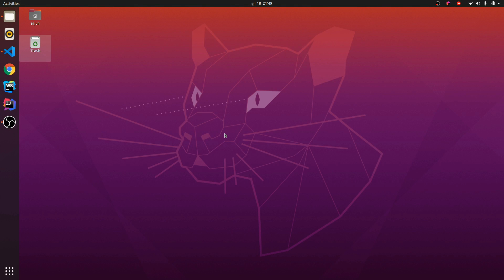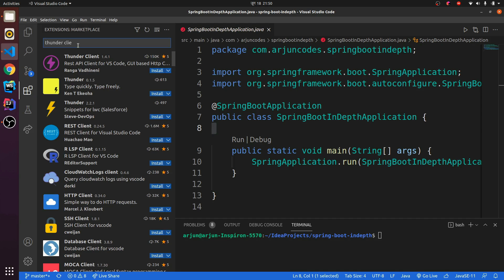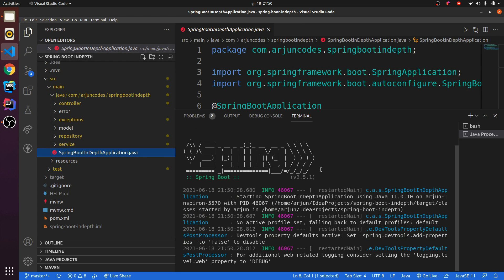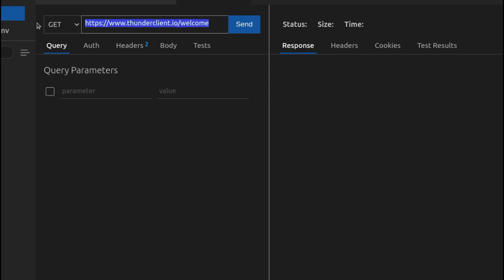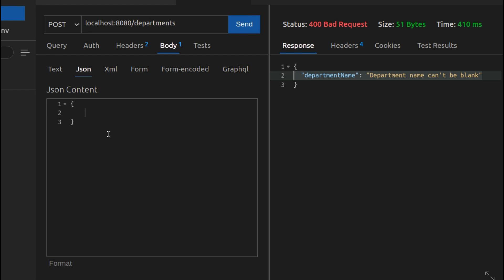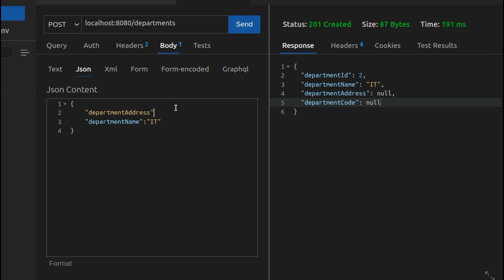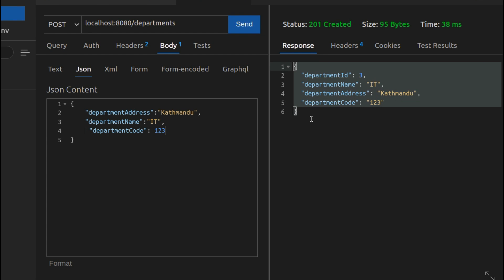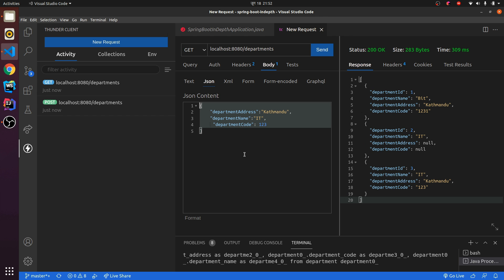Best alternative for Postman || Install Thunder Client in VsCode for Testing API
Thunder Client is here, postman is gone.I am moving away from postman.I will never touch postman again. Delete postman RIGHT NOW and install Thunder Client.
But think that would be an injustice to this tool. This is a different tool, with different audience in mind. Give it a try, maybe it will serve your needs better than postman or insomnia.

In this video i have demonstrated API testing for the Spring Boot, But you can use jsonplace holder or other crud API for testing your API's for demonstration and for daily development of your backend or frontend application.